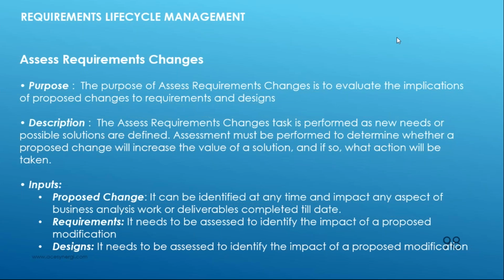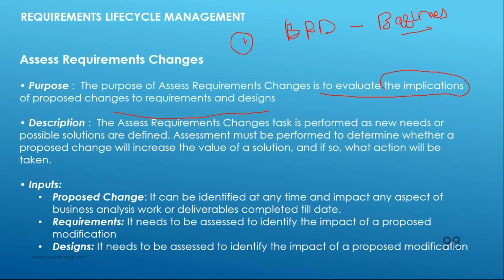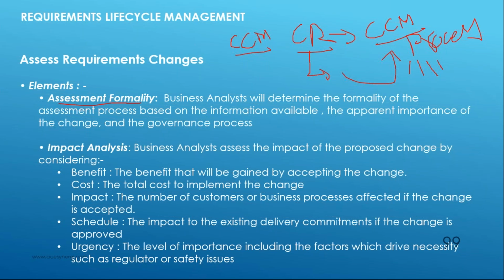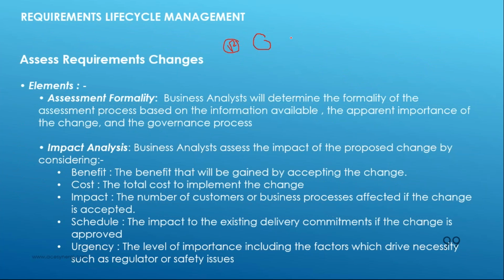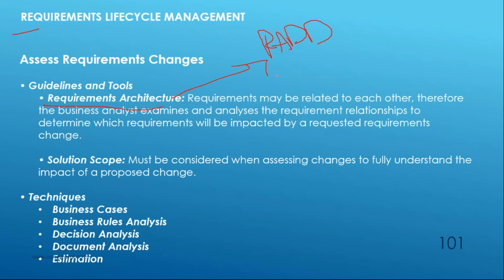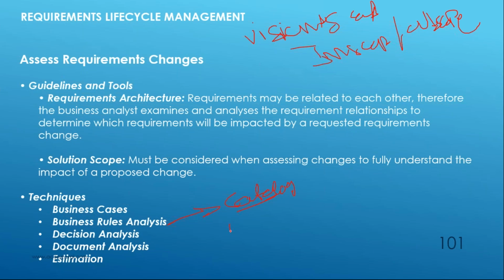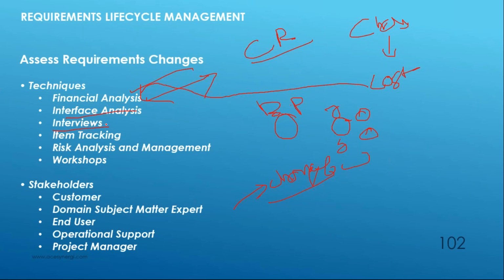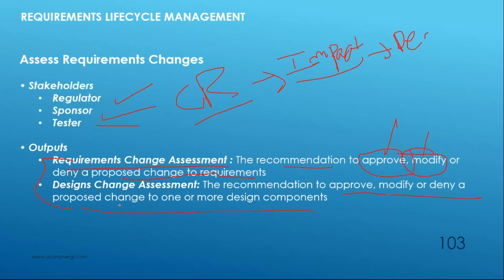CBAP Online Certification Training | Free CBAP Online Live Training| CBAP Vedio Tutorial| Acesynergi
IIBA offers Certified Business Analysis Professional (CBAP®)  designation  to professional who clears the CBAP® certification exam. CBAP® certification is a renowned professional credentials in the genre of business analysis. CBAP® certification program is  professional certification i for individuals with extensive business analysis experience.

Acesynergi Solutions provides CBAP/CCBA/ECBA business analysis training and consulting services for individual or corporate through their class room and Virtual training programs.

All copy rights reserved ‘by Acesynergi Solutions. This content can be  viewed  through this channel  or through any other platforms as presented by Acesyergi Solutions  from time to time. Any unauthorized copy and download of this content for any personal or commercial use is restricted.